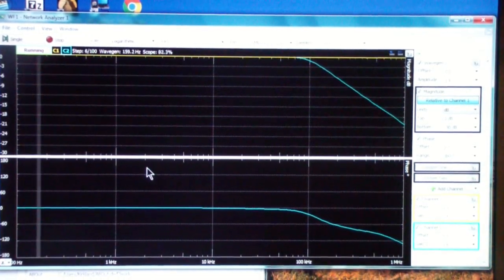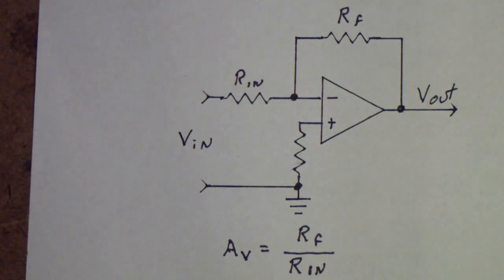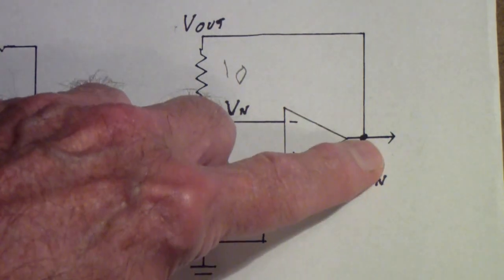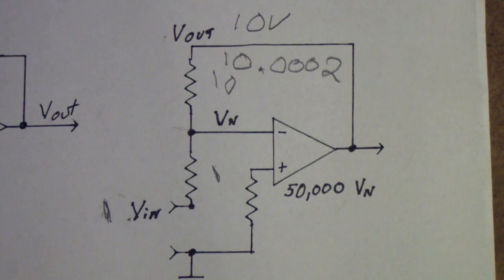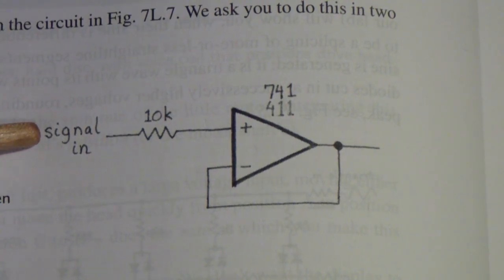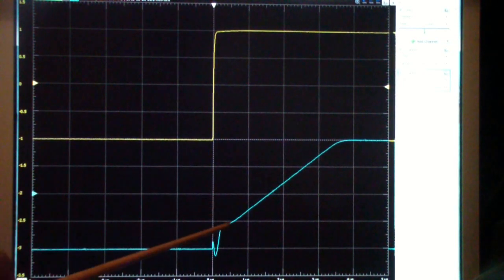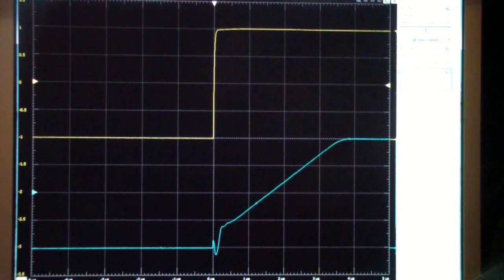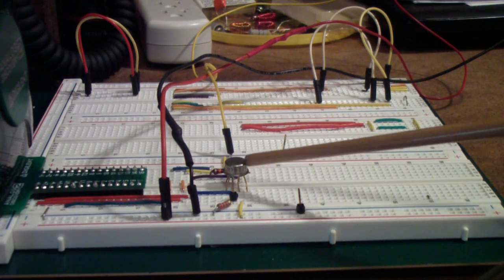TTT212 AOE AD2 Project8 Slew Rate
An examination of slew rate in an operational amplifier using the Analog Discovery 2.